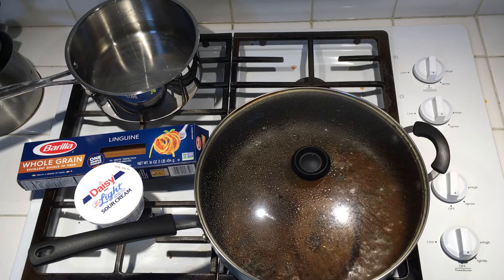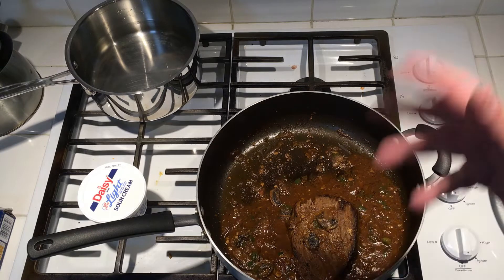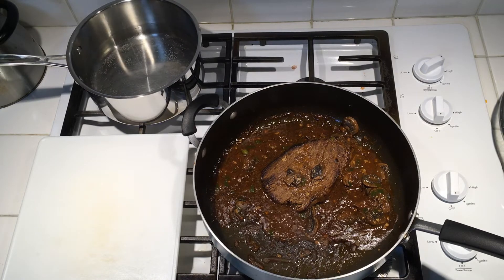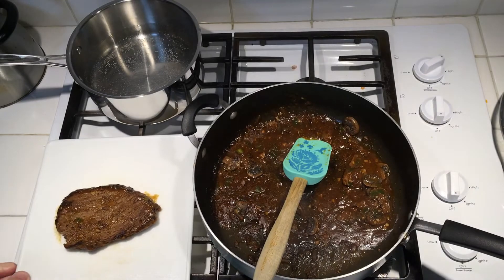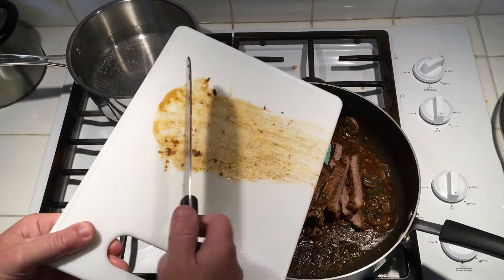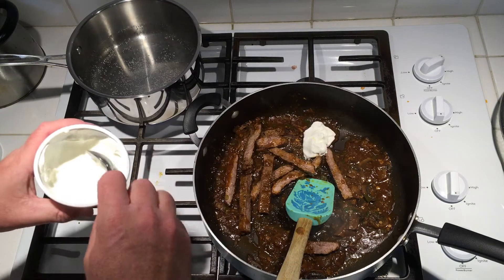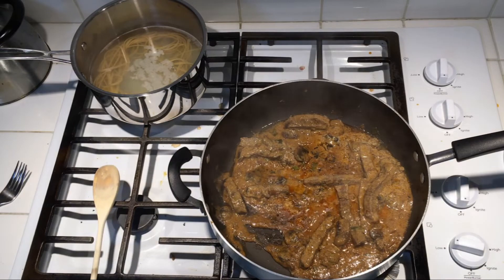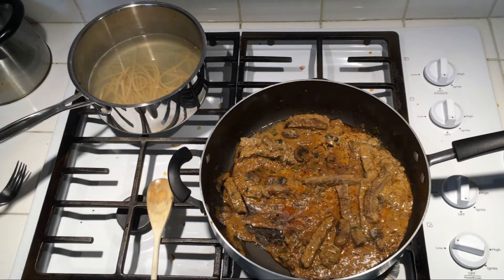Beef Stroganoff Using Leftovers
For lunch I made smother beef roast with onions and mushrooms in a thick gravy.  For supper I took the leftovers and added sour cream and linguine and made a quick beef Stroganoff.